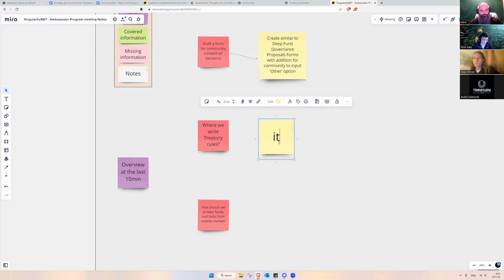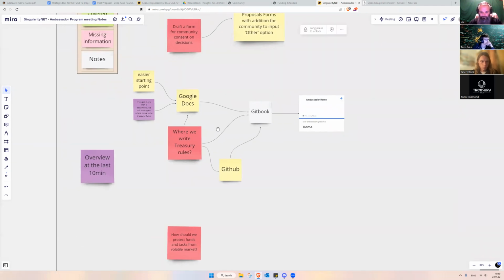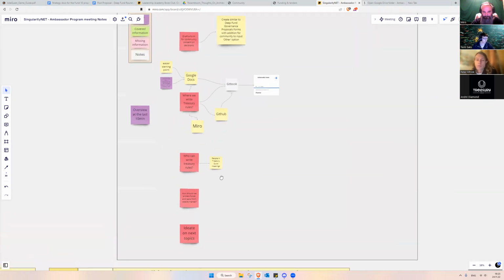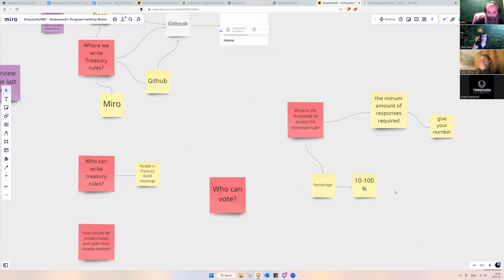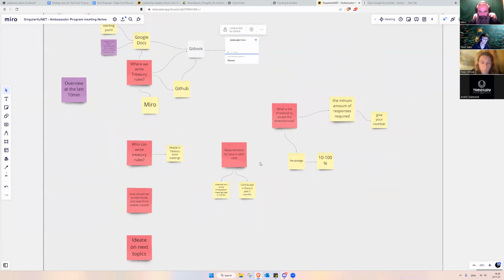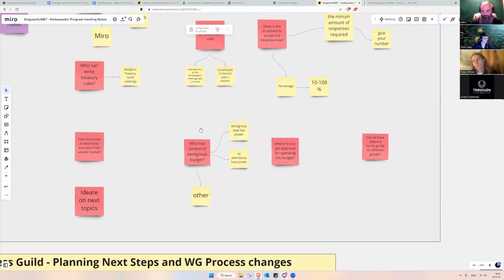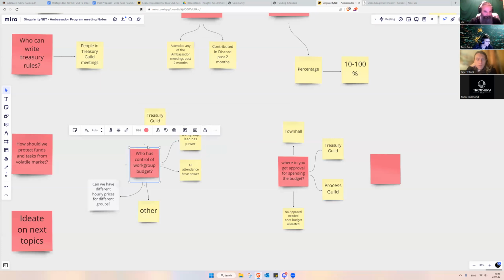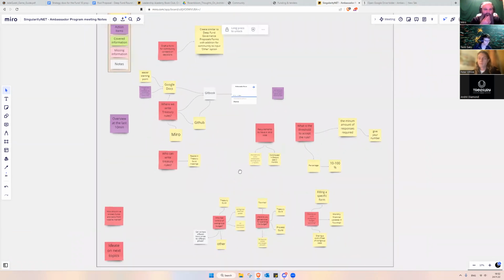Treasury Guild Meeting 3 - 24.11.2022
Note: Treasury Guild is recorded with bi-weekly meetings currently set to Thursdays @ 17UTC. In the treasury-guild group and during Townhall updates every Tuesday @ 18UTC on the SingularityNET Discord, we will provide an update, continue the conversation, as well as field any feedback, ideas, and opinions to bring to the next meeting. This is an evolving process and we plan to reassess any final decisions made on a quarterly basis along with the ability to revert any decisions based on feedback from the community by the time the following Treasury Guild meeting occurs.